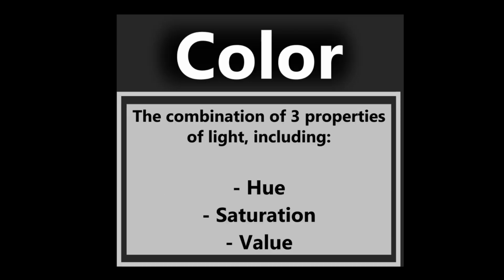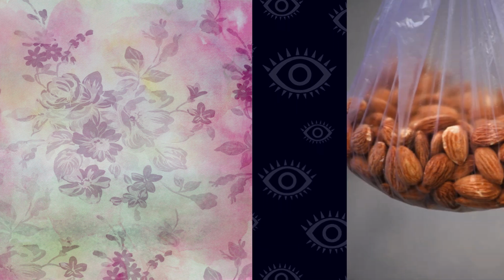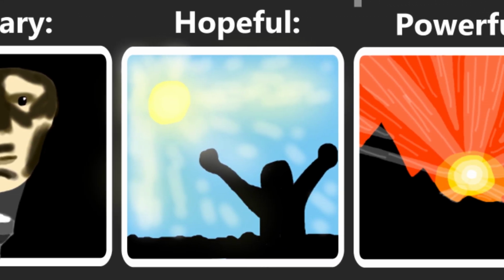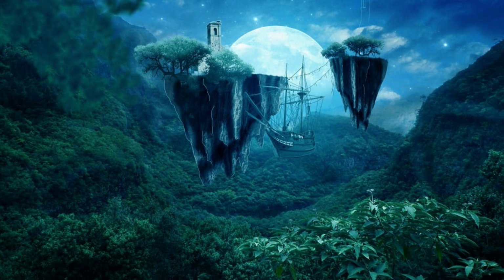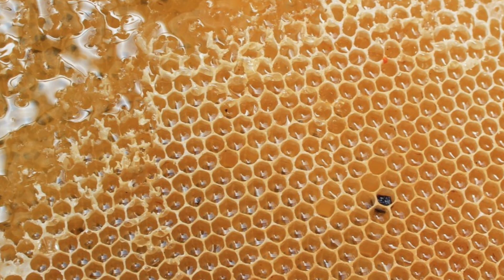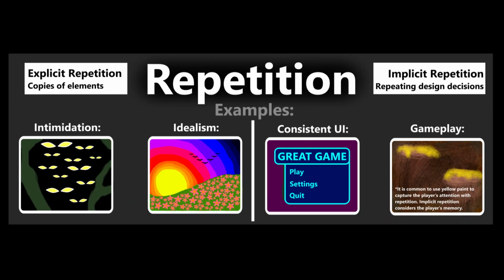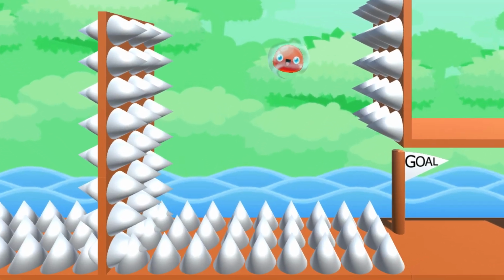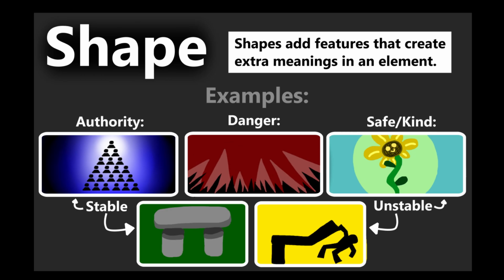Visual Design Concepts I Wish I Knew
In this video, I explain the visual design and graphic design concepts I wish I knew earlier. These concepts can give you inspiration for your visual design throughout game development. Whether it's characters, menus, lore, cutscenes, animation, or any other ways you want to emphasize visuals, this video is for you.

And to top it all off, I include a free reference guide that you can download. You can look at it for inspiration, or just to remind you of the topics discussed in the video.

🌐RESOURCES🌐
Reading: Non-Designer's Design Book, The 4th Edition by Robin Williams
More reading: Picture This: How Pictures Work by Molly Bang

Chapters:
00:00 About this Video
00:29 Contrast
01:20 Color
02:42 Texture
03:48 Repetition
04:47 Shape
05:20 Typefaces/Fonts